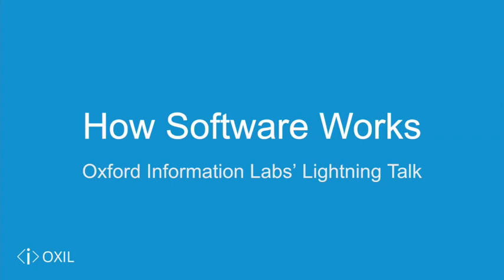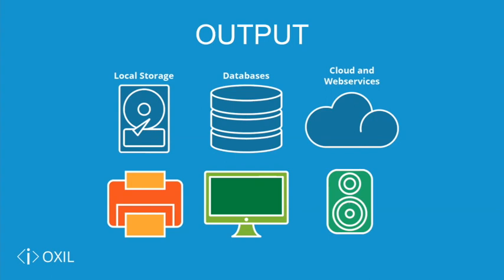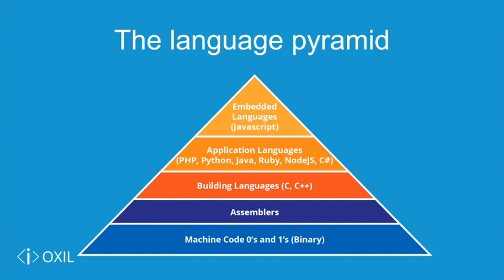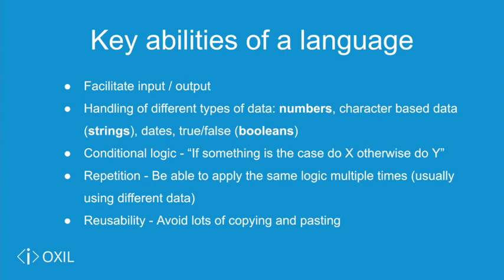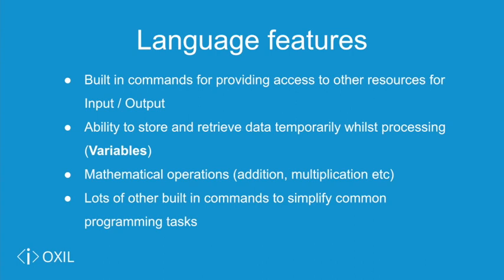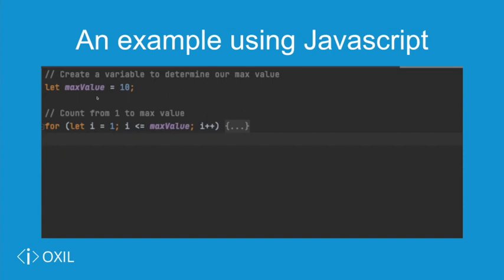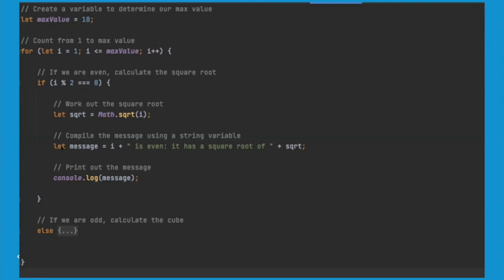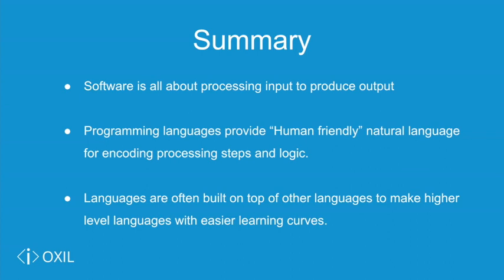OXIL Lightning Talks: How Software Works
An overview of Oxford Information Labs'  key technology for new staff, colleagues, friends and the public. These are simple introductory lightning talks picking out the things that matter to OXIL right now.